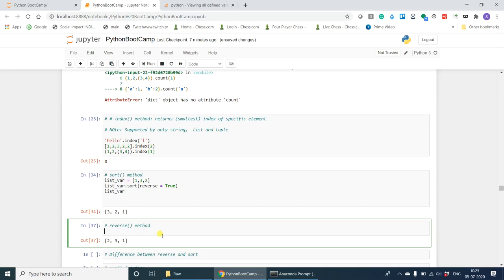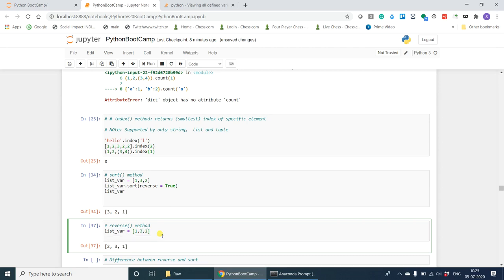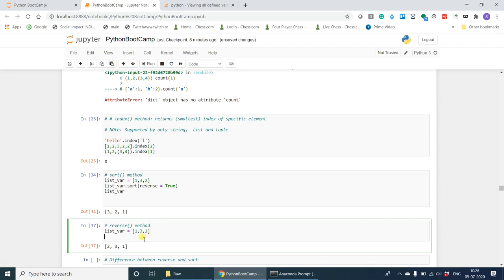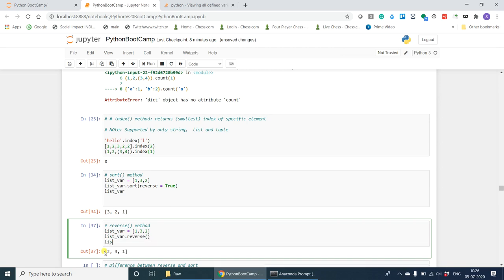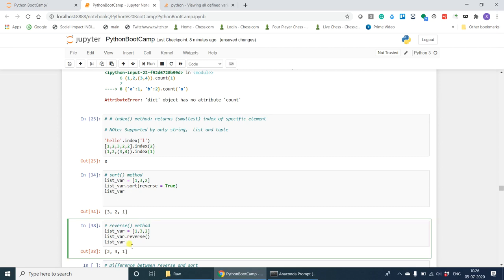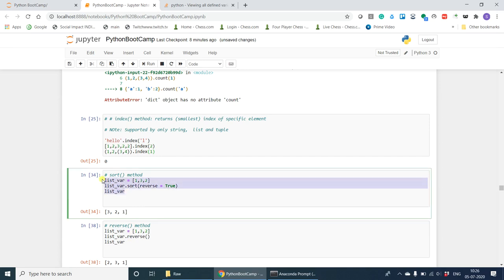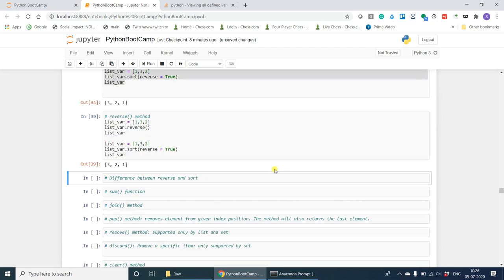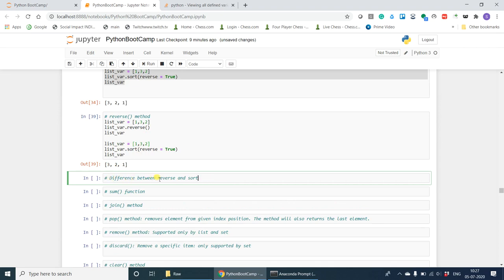5.21 Method reverse()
In this section, we will cover reverse() method in Python.